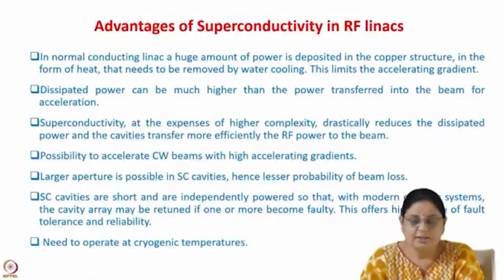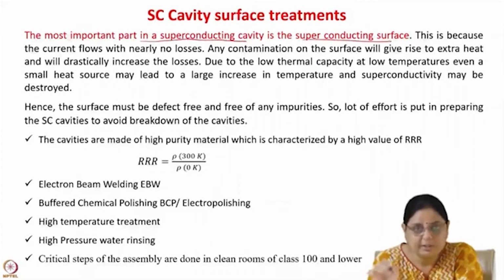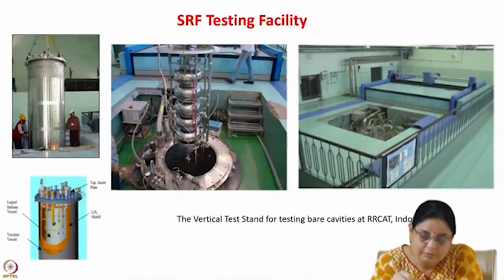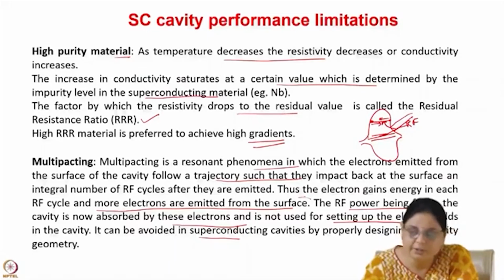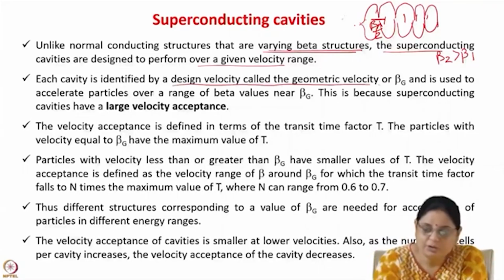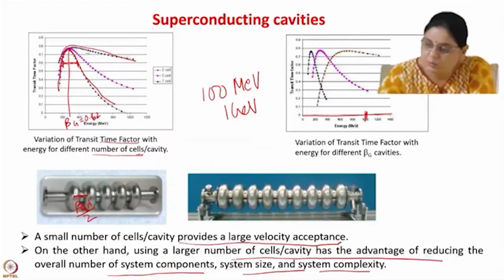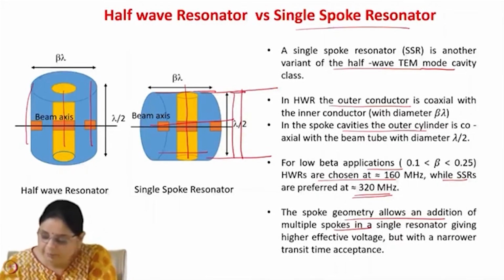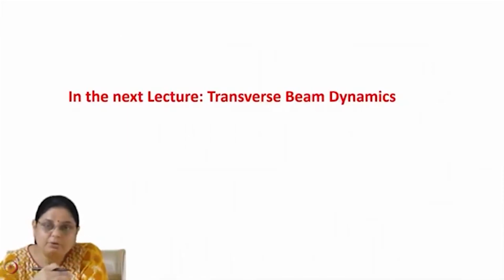Superconducting cavities Contd